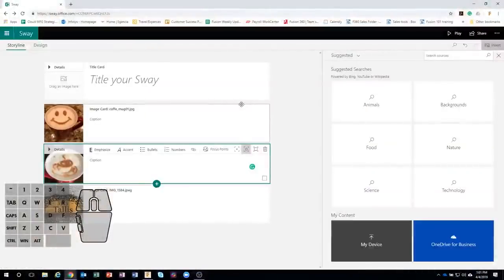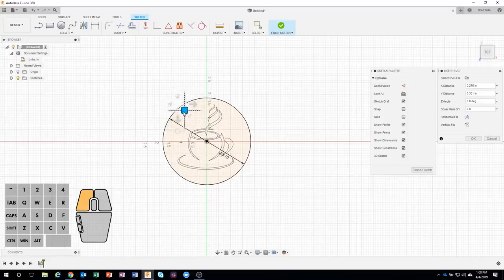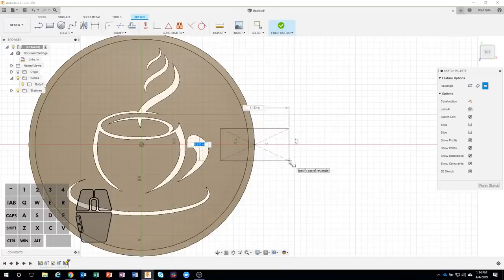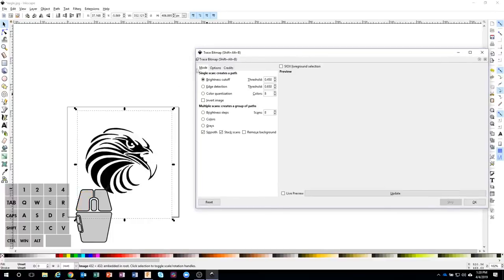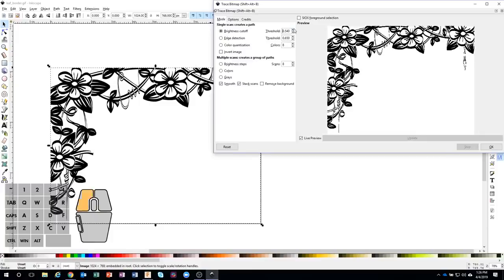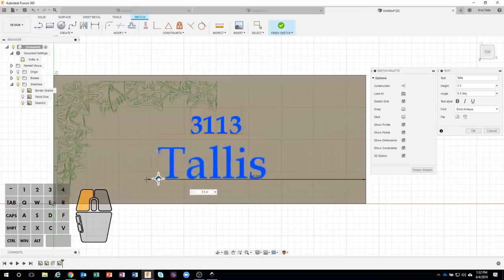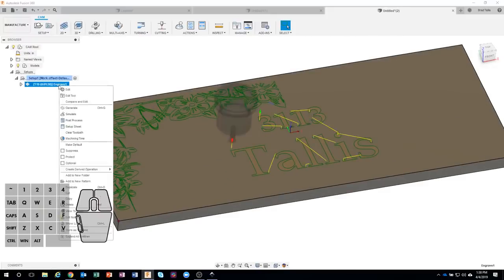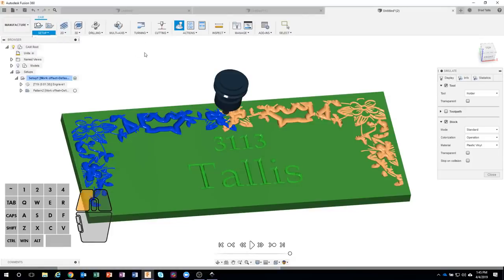Episode 25 Bringing SVG files into Fusion 360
*** skip to the content 3:03 ***

Want to see how to bring SVG files into Fusion 360 to use as profiles?  Check out this LiveStream as Brad Tallis walks you through the tips and tools used to bring in SVG files.

Come check out our Tech Tuesday and Thursday LiveStream featuring Brad Tallis.